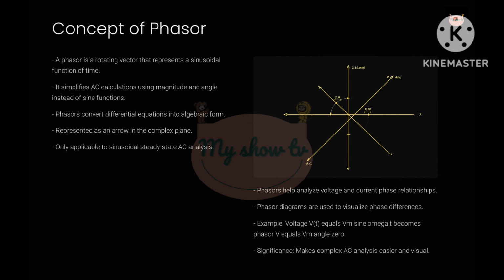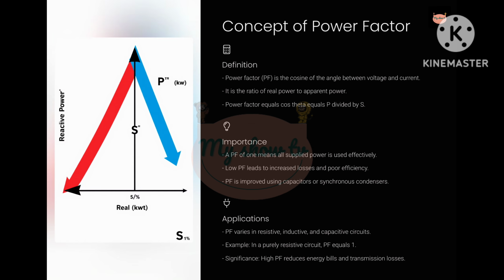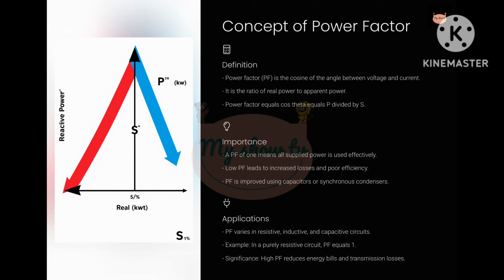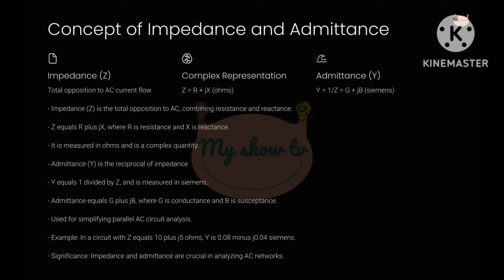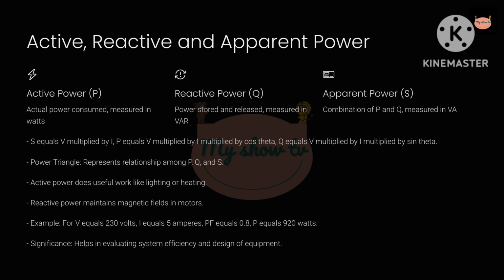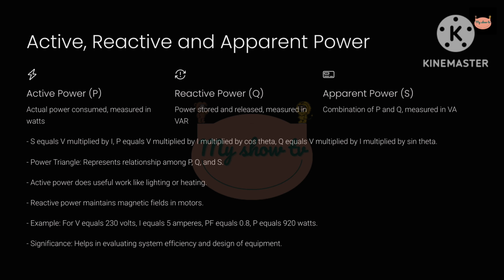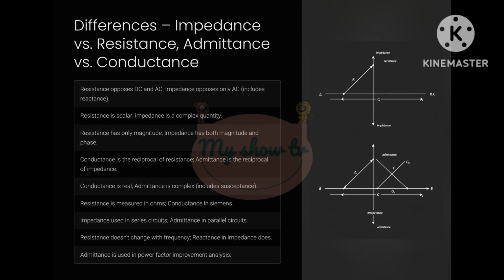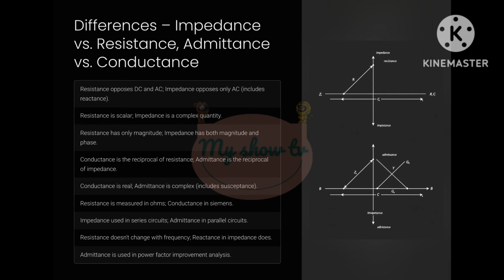L 6 Concept of phasor, Power factor, impedanceand admittance, Active, reactive and apparent power